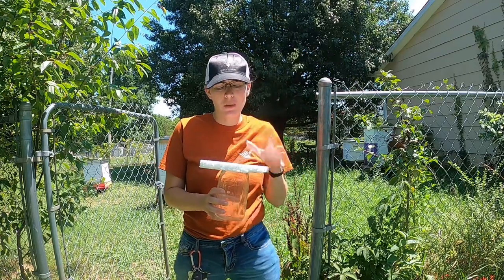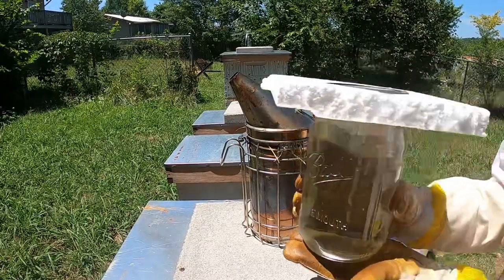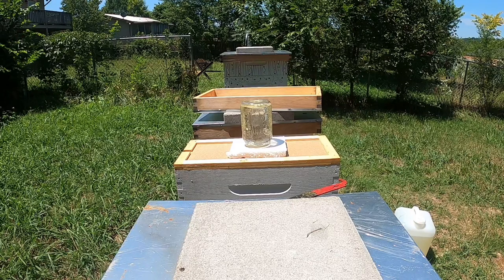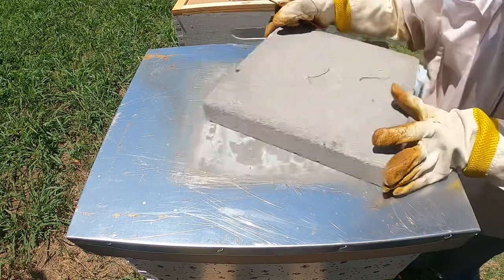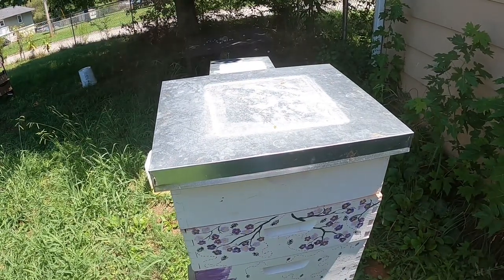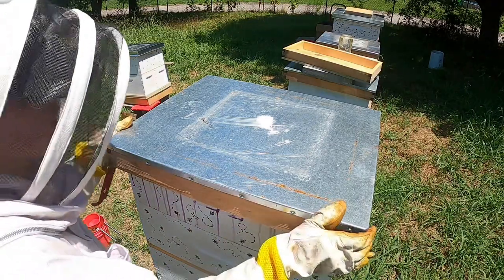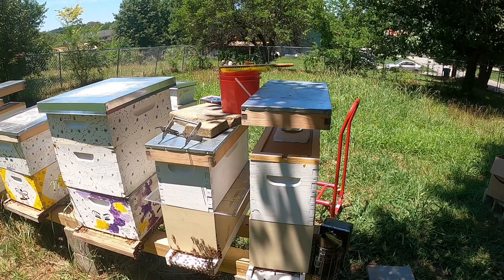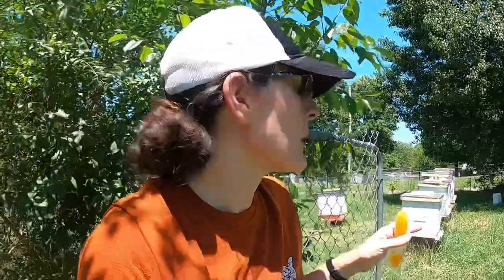Jar Feeders and Internal Feeders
After honey is pulled it becomes feeding the bees season. Putting top feeders and filling the feeders.